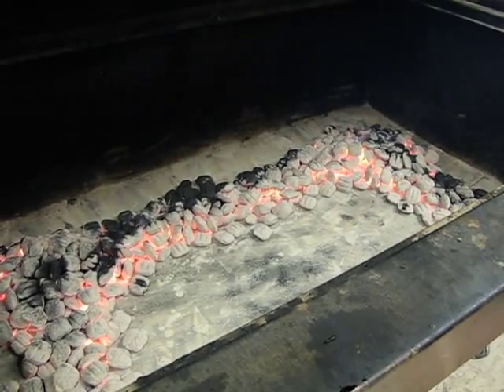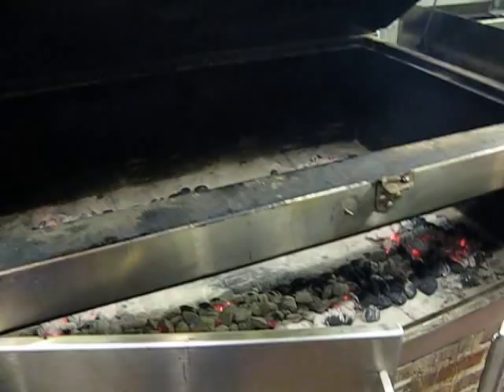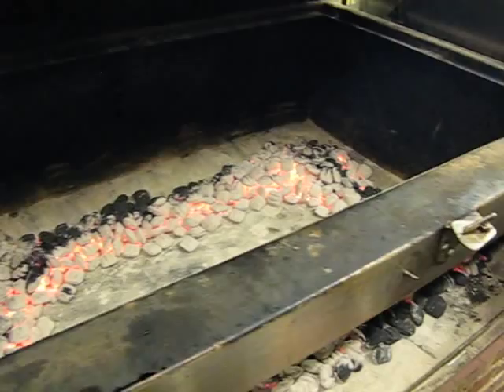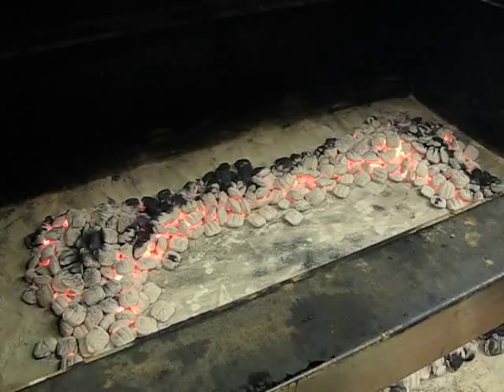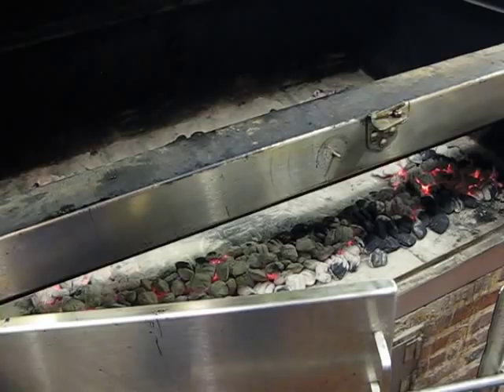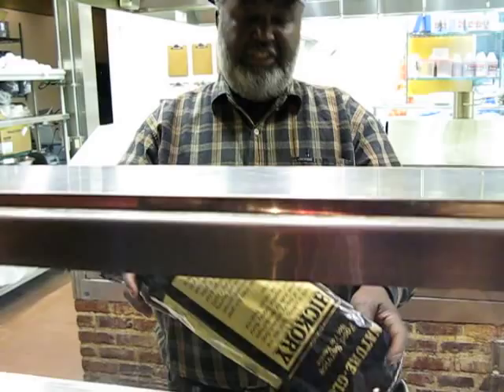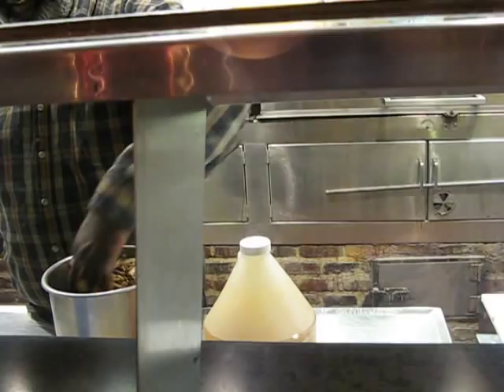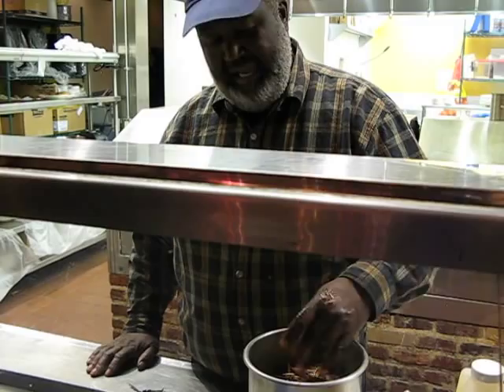Ed Mitchell at "The Pit" Restaurant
Jason visits Carolina Barbecue pitmaster Ed Mitchell in his Raleigh, NC restaurant, "The Pit"

Jason Perlow / Off The Broiler
Producer: Jason Perlow